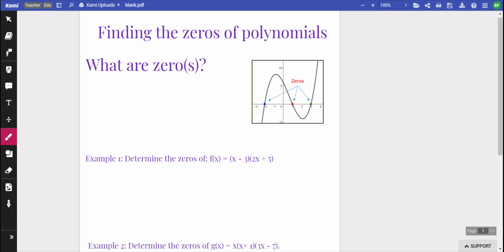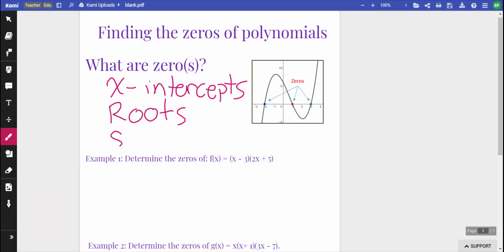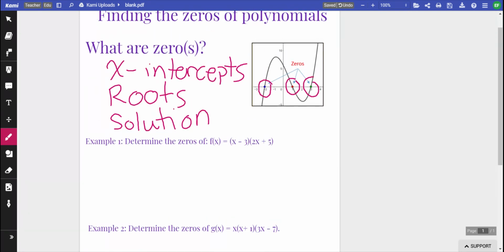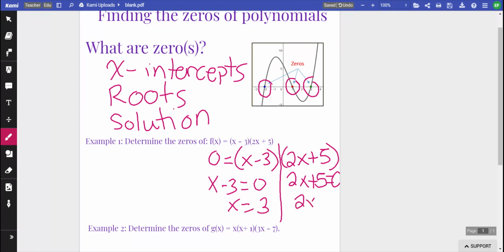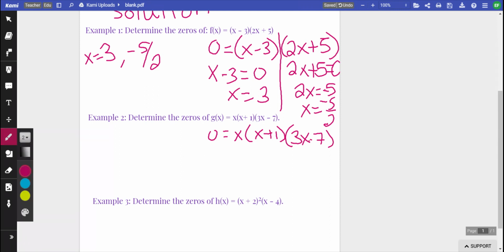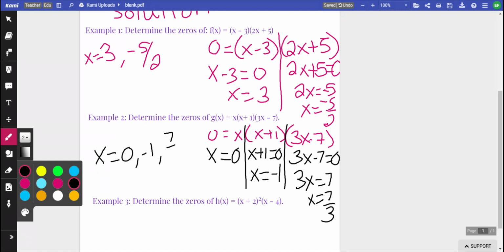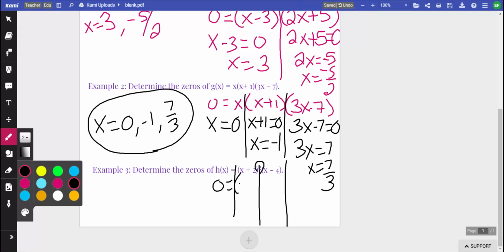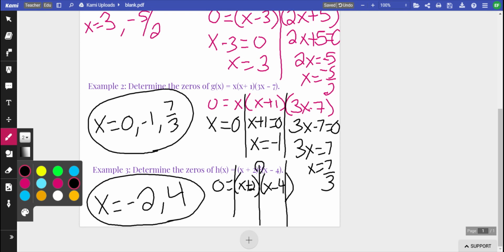Finding zeros of a polynomial